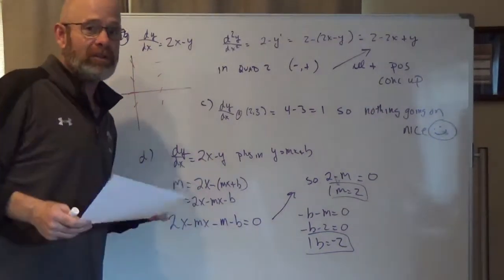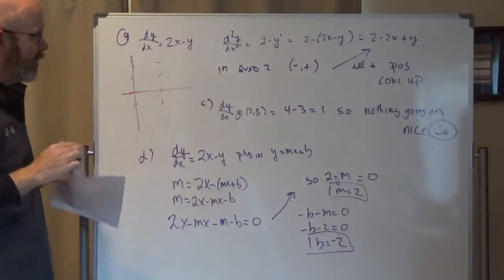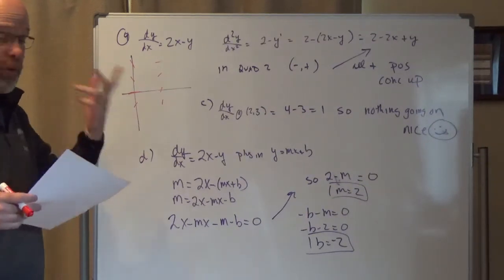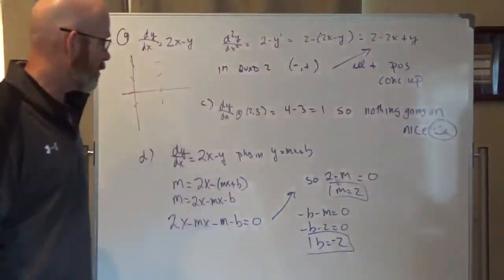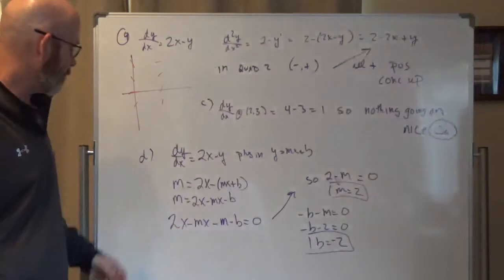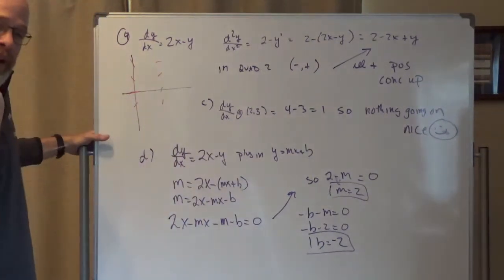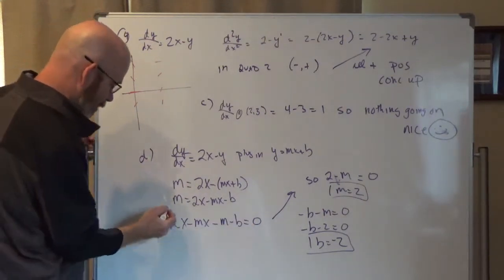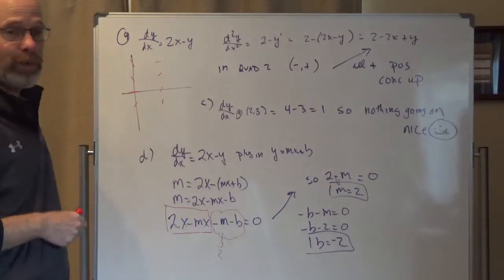Calc BC - assignment 27B - problem 4